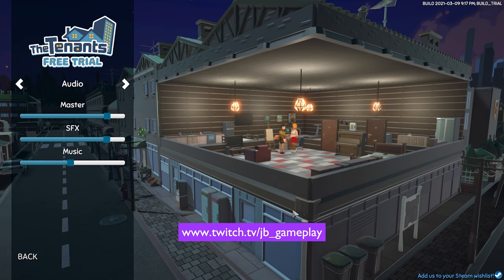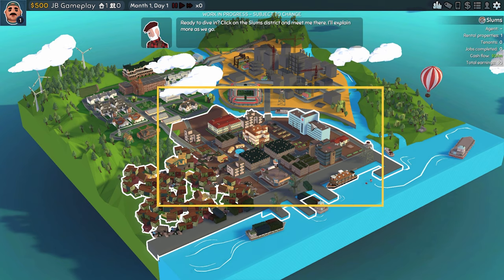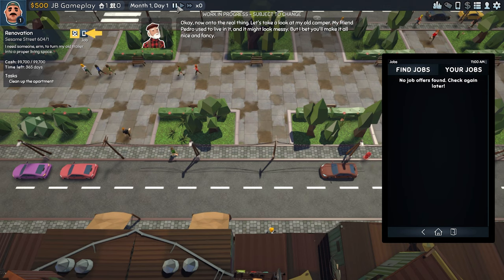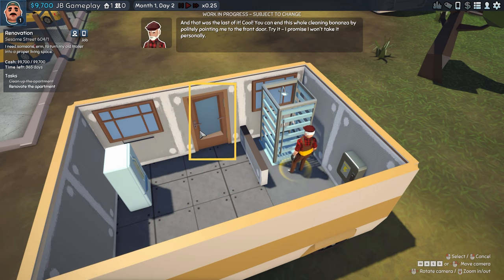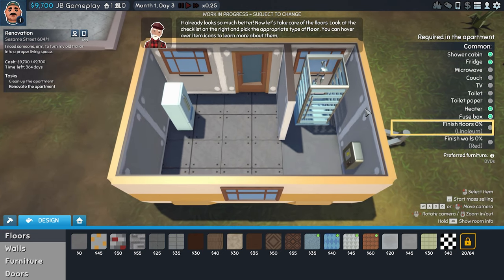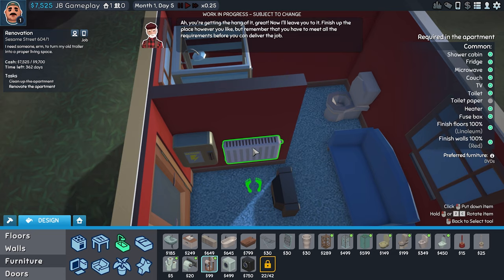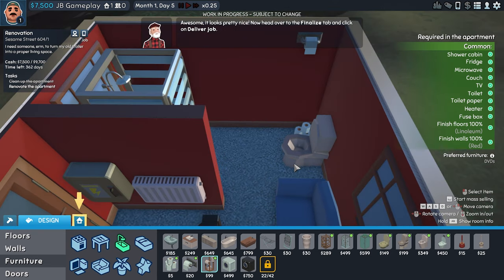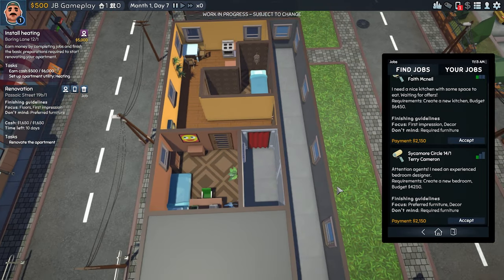The Tenants Free Trial Part 1 - 1440p - Becoming a Landlord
This is The Tenants - Free Trial, Become a landlord and deal with problematic tenants as you build your rental empire. Will you rent your apartment to a college couple or an older lady with four cats? Try it yourself for free!

The Tenants - Free Trial is a standalone prologue to the game "The Tenants". It is a free game that includes some features available in the full version.
It includes:
- Story line Prologue that explains all the main features
- The first district - Slums
- The first four types of tenants
- Jobs system
- Babysitting system
- Renting apartments and taking care of your tenants
- Ability to renovate flats and apartments

PC Specs:
Recorder : OBS
Headset :  A4tech Bloody Gaming
Microfoon : Snowball Blue